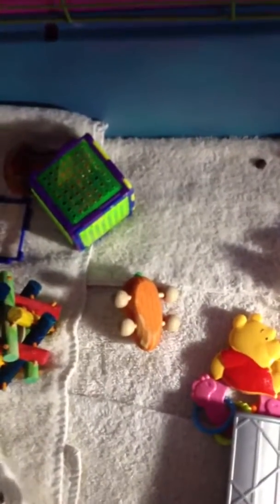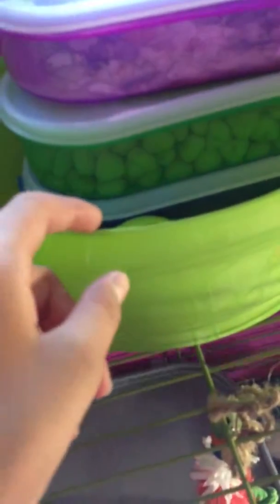Why??? Why?? Why ? Bunny!!!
Omg can you please tell me how to stop him from pooping all over his cage